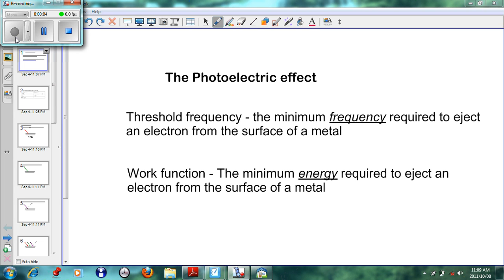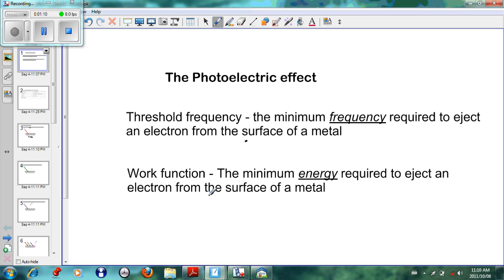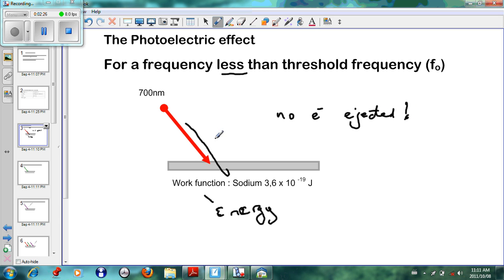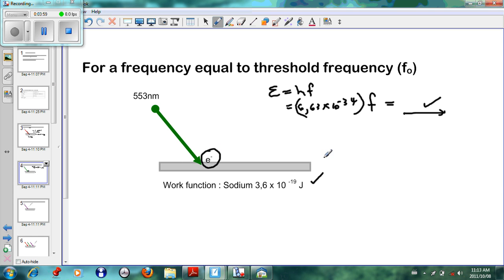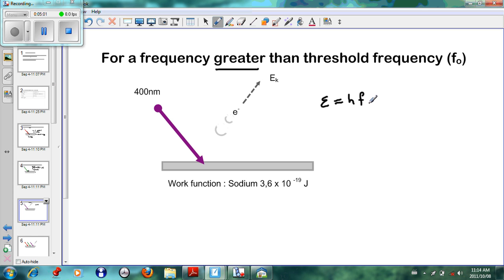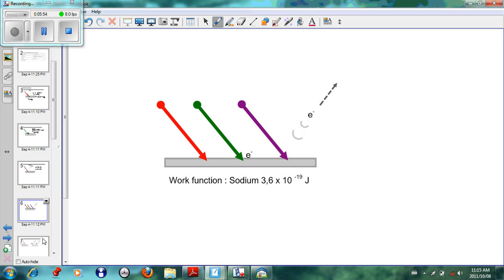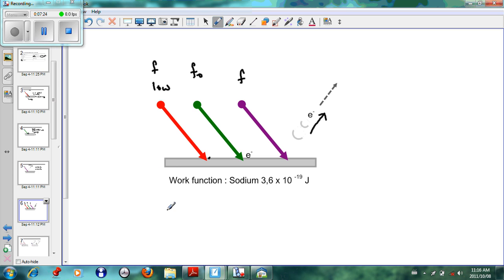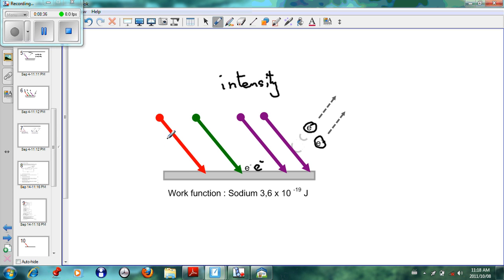The Photoelectric Effect - Simplified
Here is a simple explanation on how the photoelectric effect works. A good introduction for high school students on the topic of optics.